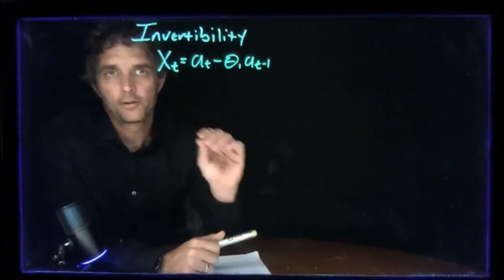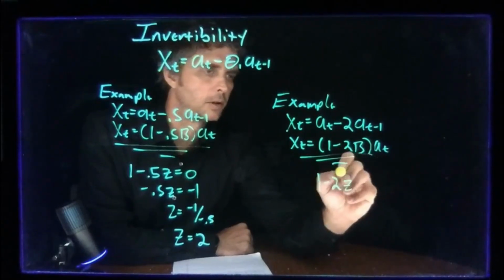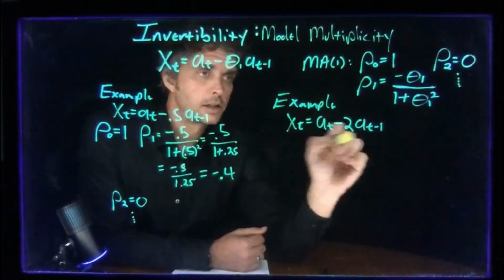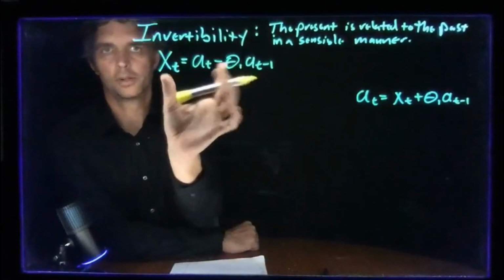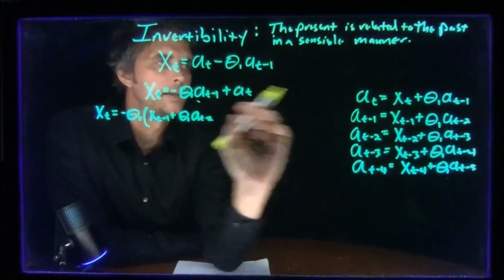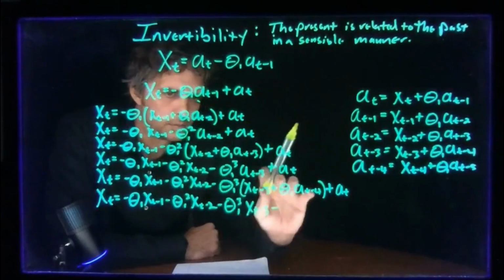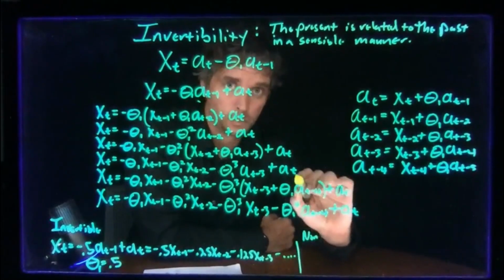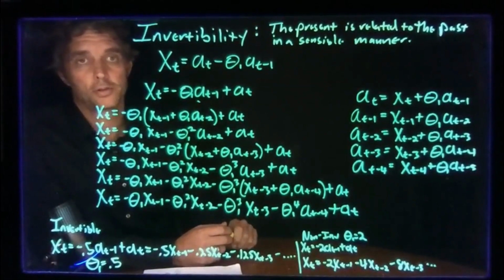Invertibility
This is the video associated with QR code QR5.12 in Chapter 5 of Time Series for Data Science: Analysis and Forecasting by Woodward, Sadler, and Robertson . This book contains over 80 videos, of which this is one.  In this video Dr. Sadler discusses invertibility.